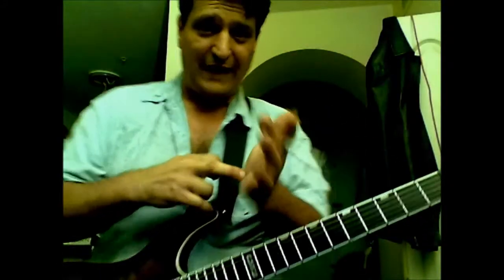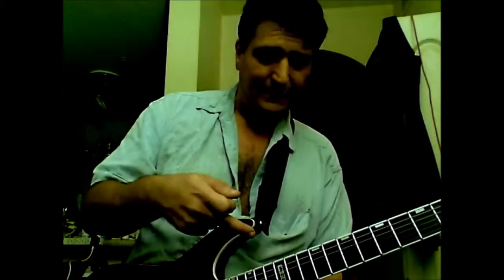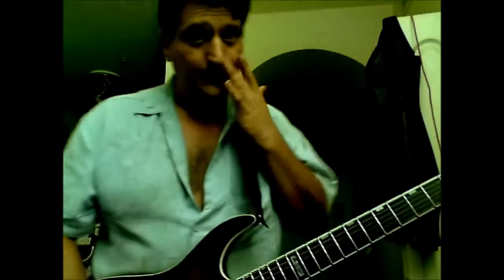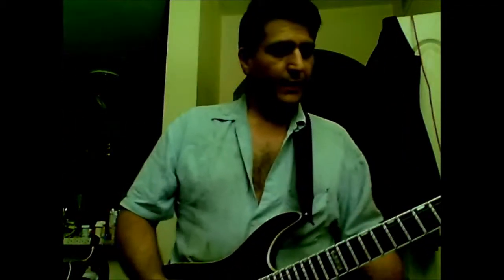Guitar - Intro to Tapping And Harmonics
The very basics of tapping and harmonics